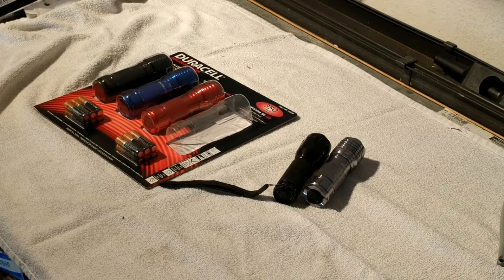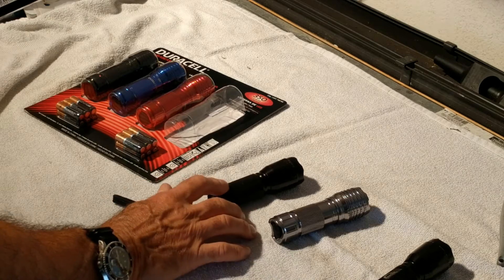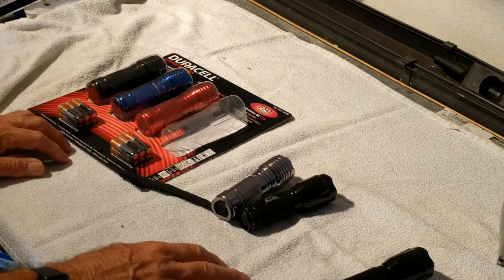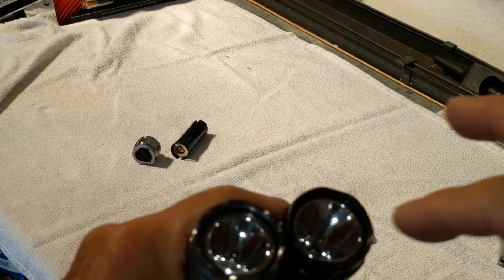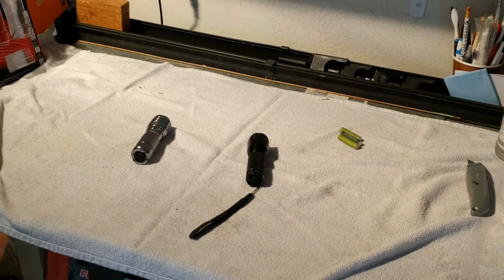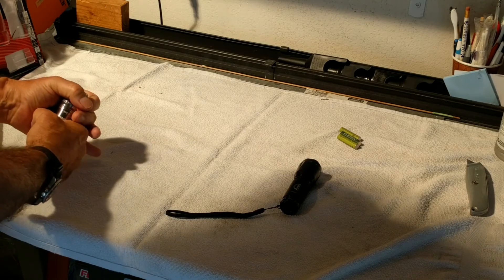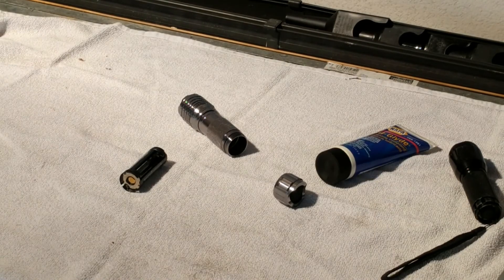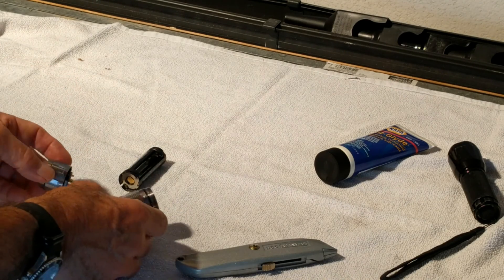Tools flashlight duracell vs Techlite both at Costco by froggy